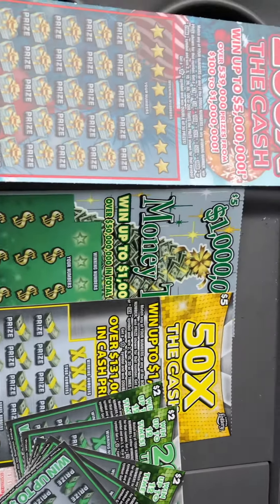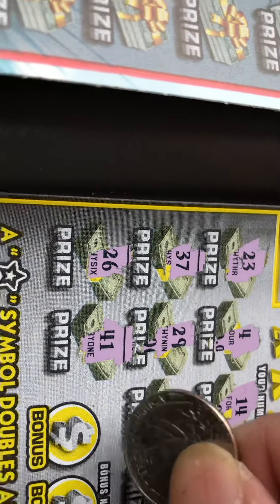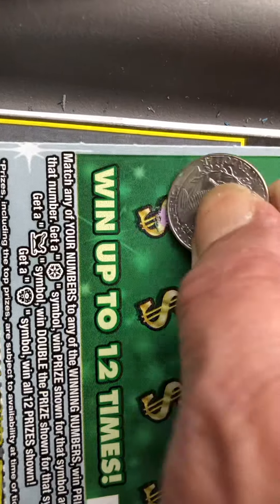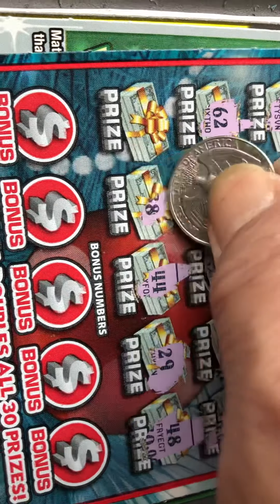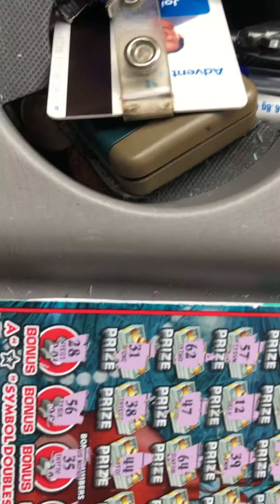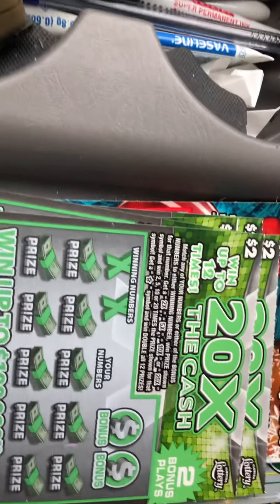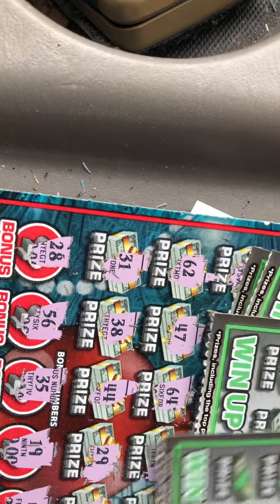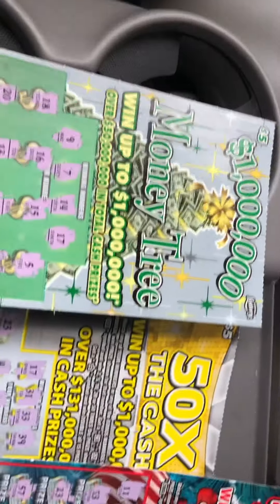Another $40 Scratch Off Tickets Session